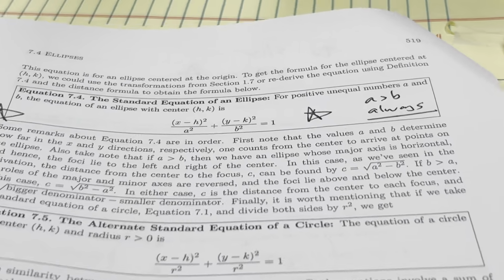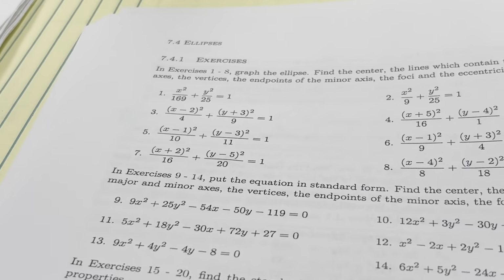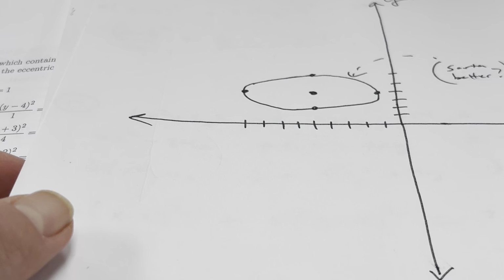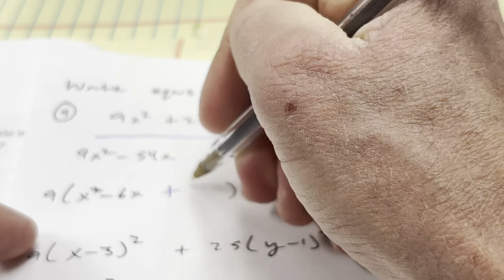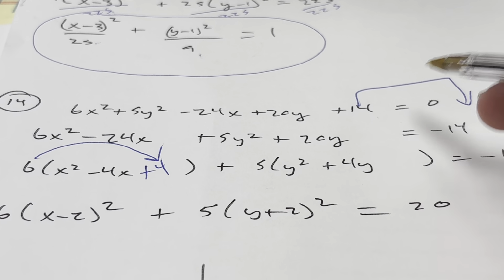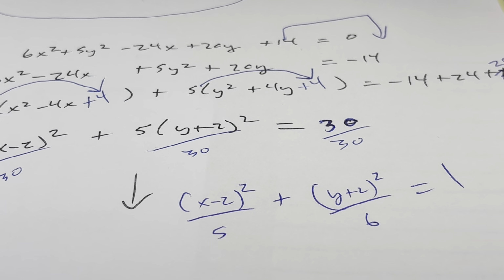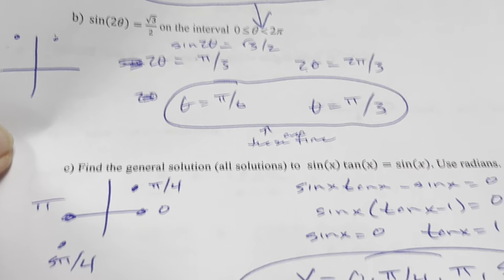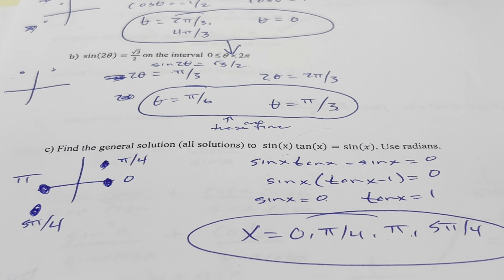TRIG Notes Video 5/13/25